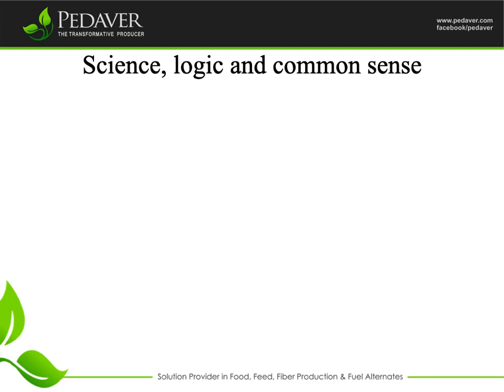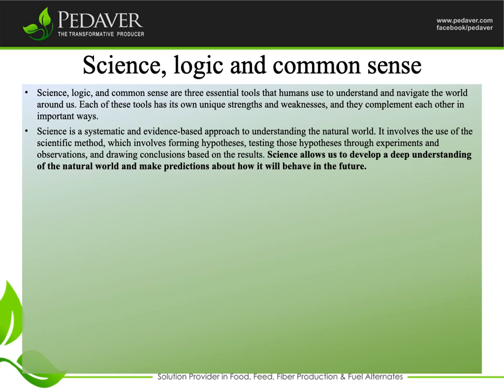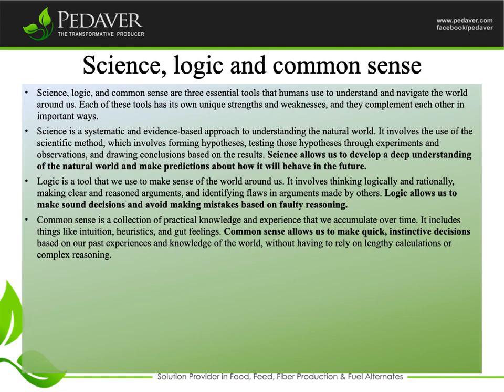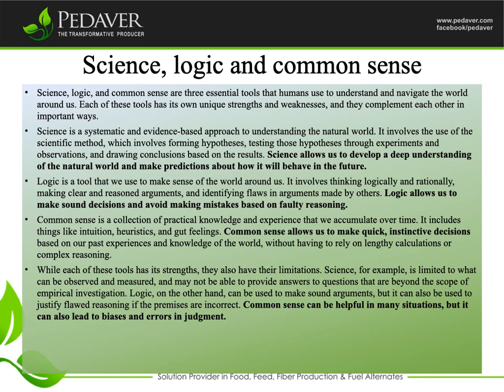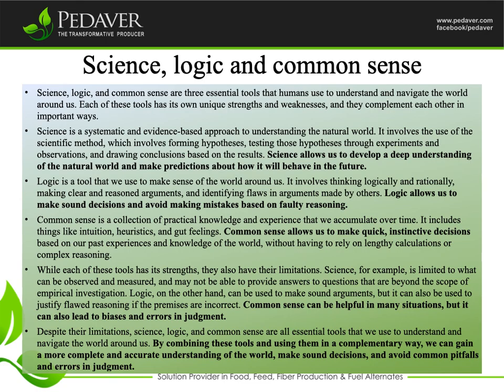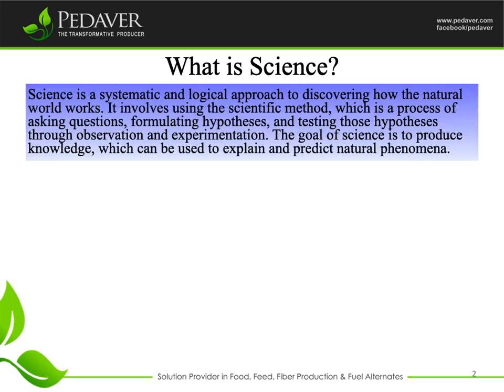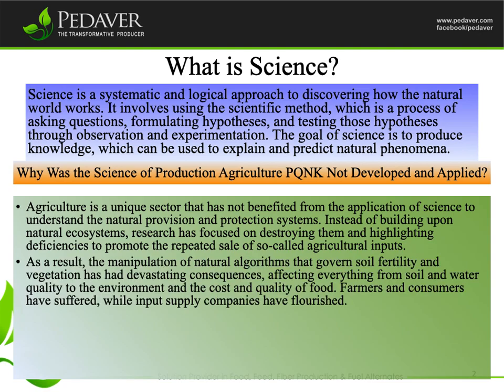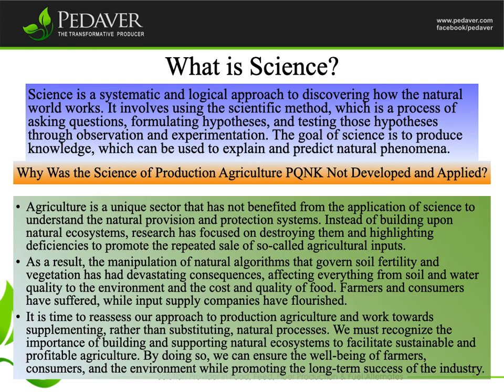Science, logic and common sense